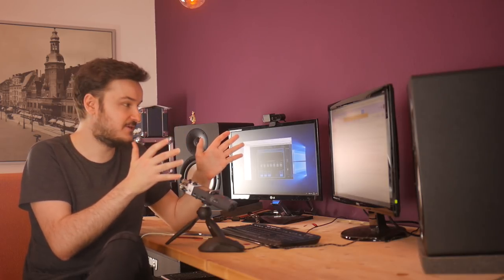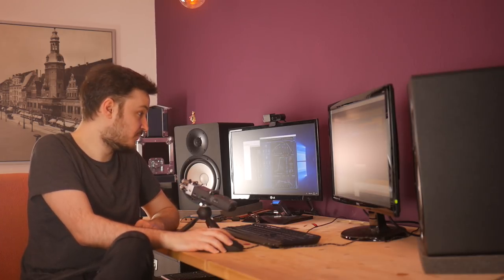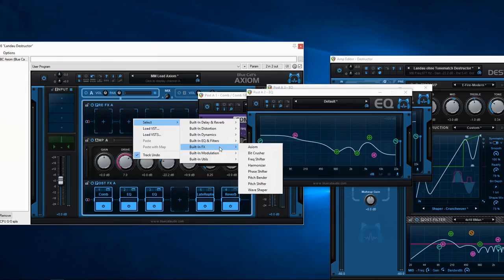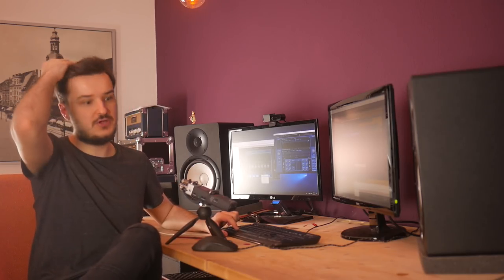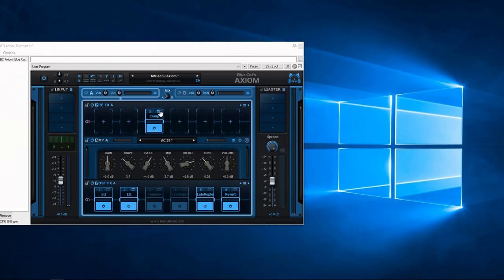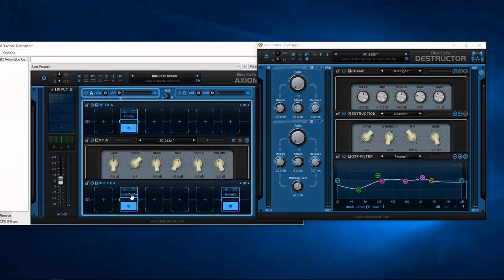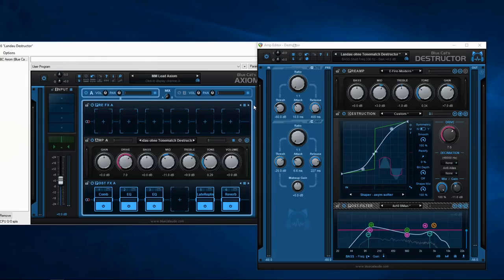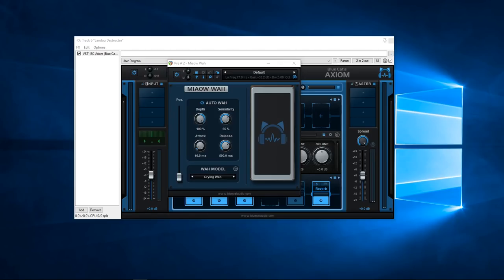Blue Cat Audio: Axiom (VST Plug-in) - Demonstration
Plush Door (Martin Miller)
Falling Grace (Steve Swallow)
Vista Cruiser (Tomasz Skulski)